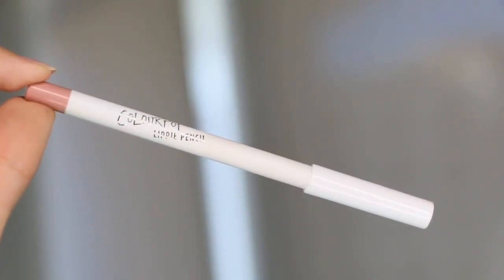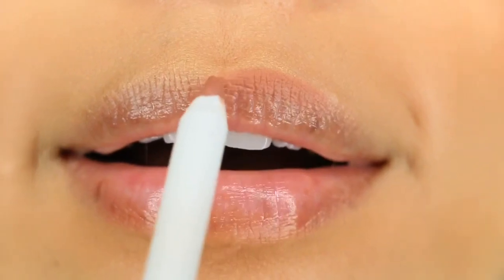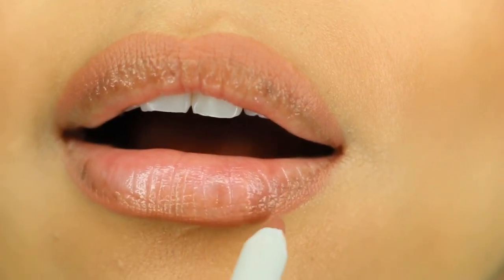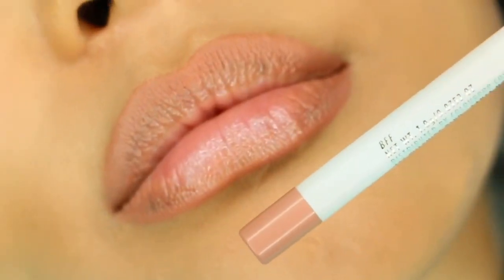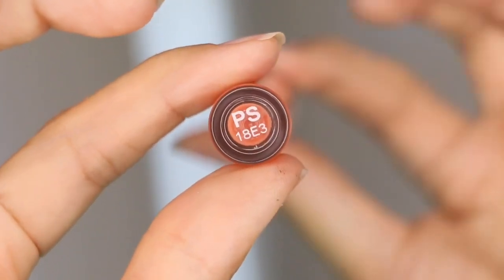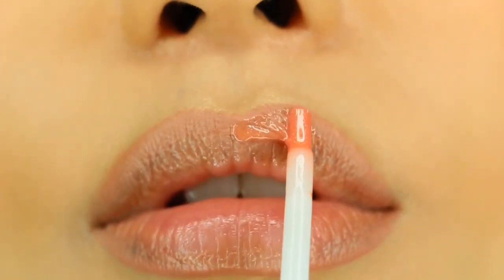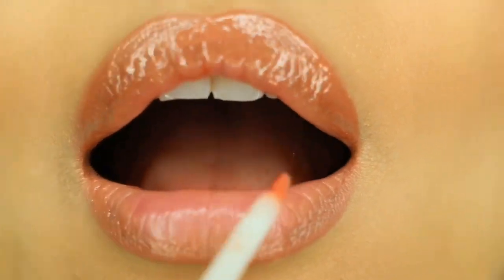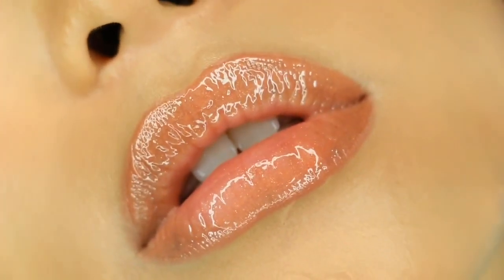Colourpop BFF Lippie Pencil + PS Ultra Glossy Lip Natural Glowy Go To Lip Combo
Hey guys today’s a lip combo I’ve been loving for a natural glowy look! Let me know which other shades you want me to try out! ✨

Products used in video:
Colourpop BFF Lippie Pencil
Colourpop PS Ultra Glossy Lip